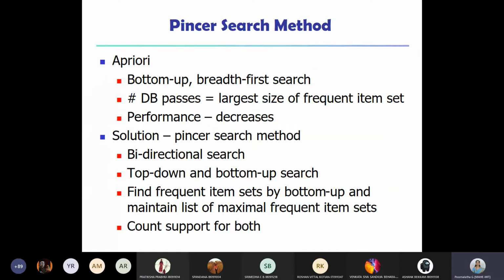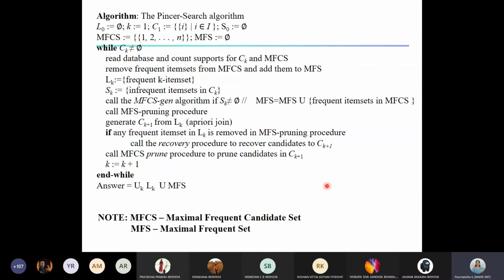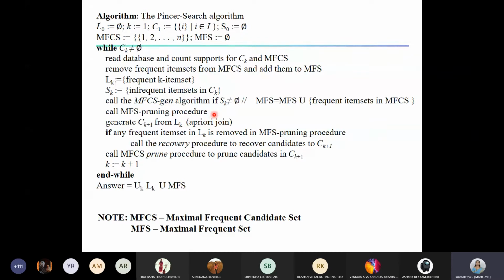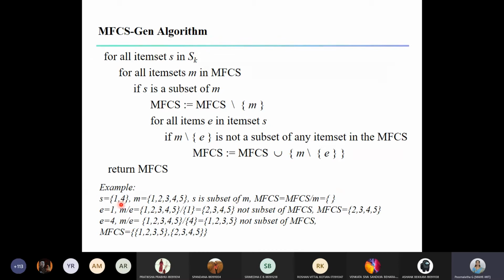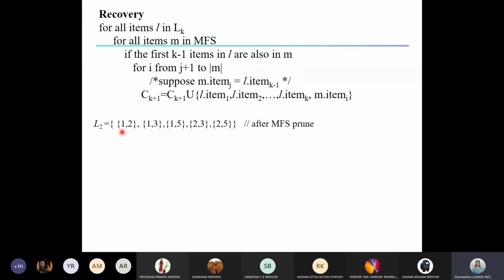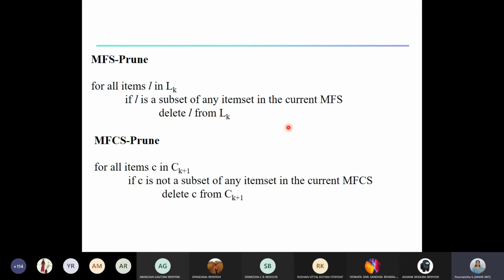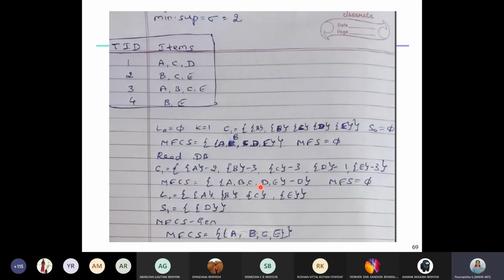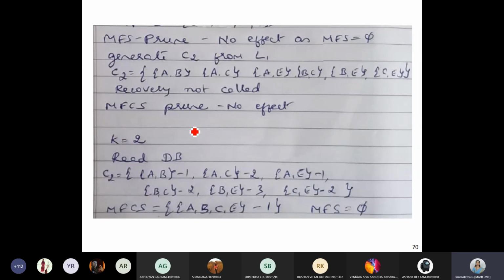L15_DWDM_12April